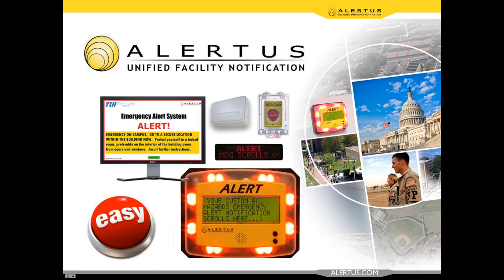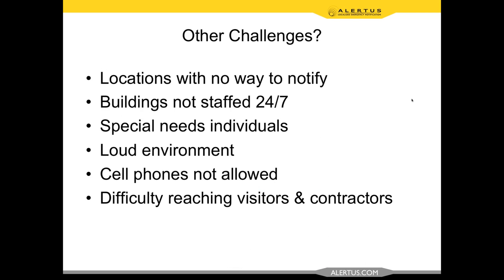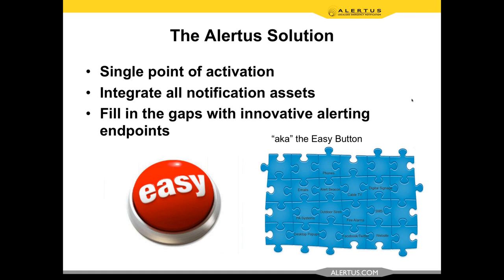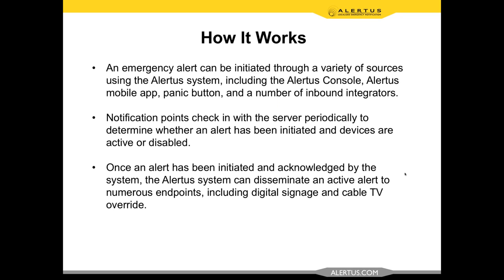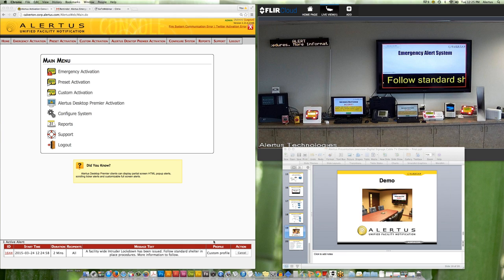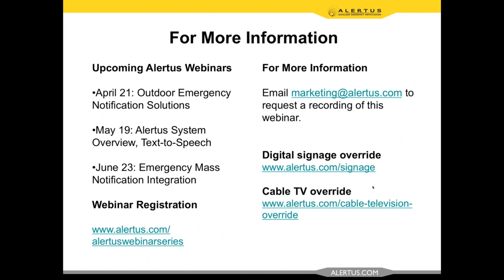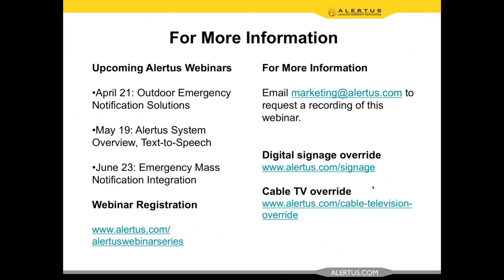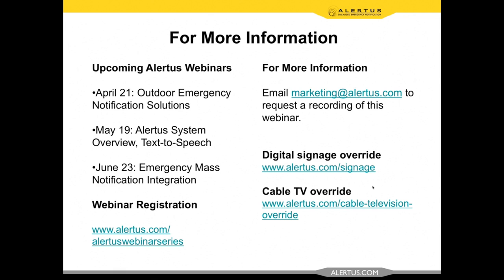Alertus System Overview: Digital Signage & Cable TV Override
Learn more about unified facility notification and how our products work together to provide complete, immediate notification coverage in an emergency. You’ll also receive an overview of our digital signage and cable TV override solutions, which transform digital displays and cable TVs into an emergency alerting system.